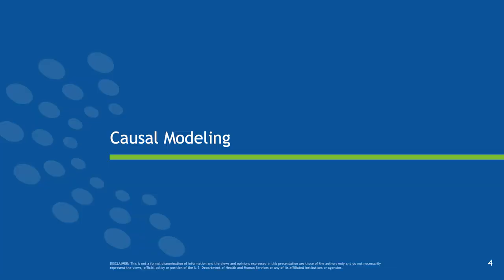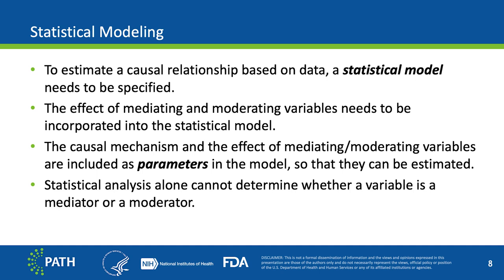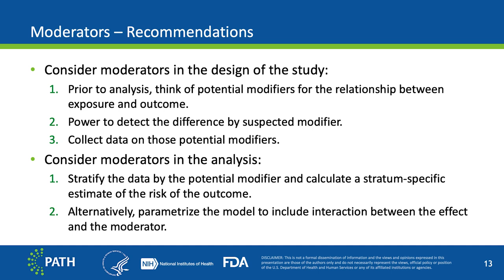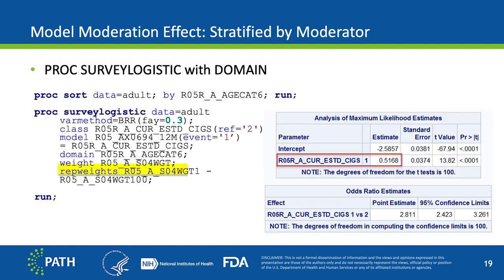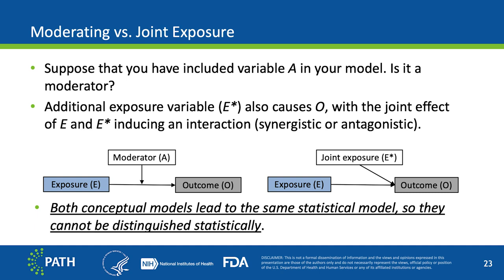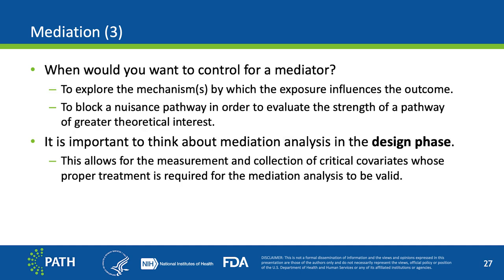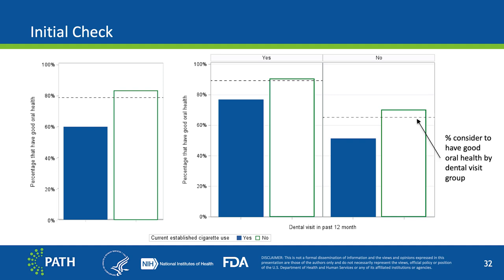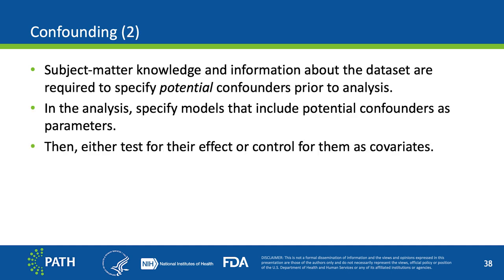PATH 204: Modeling with PATH Study Data - Mediation and Moderation Effect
This webinar provides an overview of causal modeling and how to conduct moderation and mediation analyses with Population Assessment of Tobacco and Health (PATH) Study data. Example research questions are provided (with example SAS code). The examples provided are to aide researchers in their analysis of PATH Study data, but do not represent an endorsement of any particular analytic method.